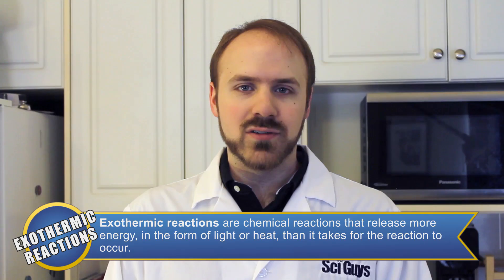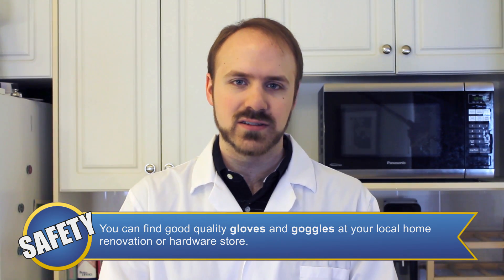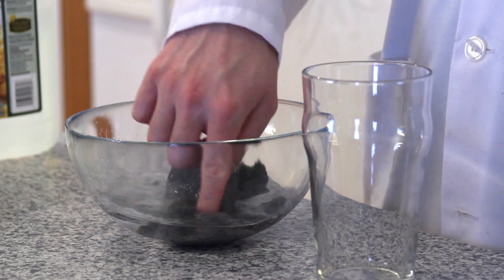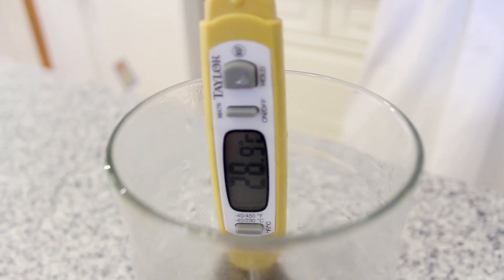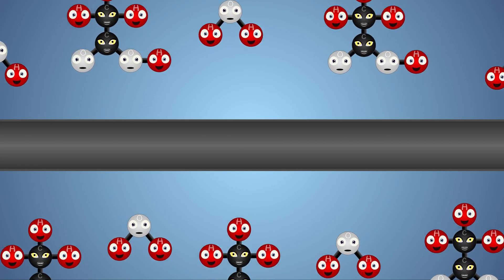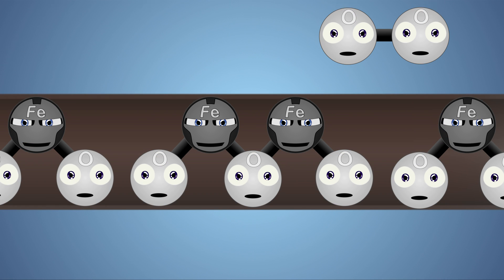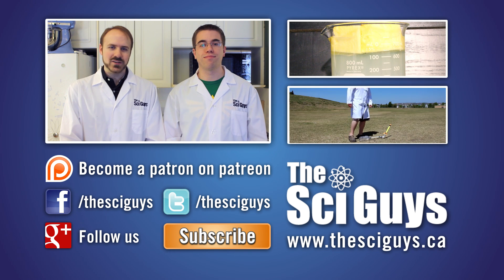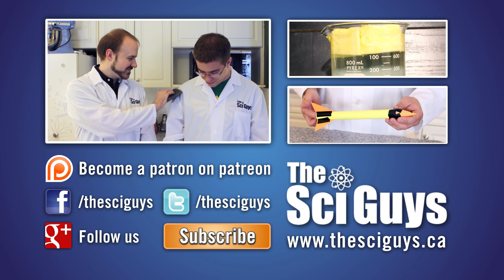Steel Wool in Vinegar - The Sci Guys: Science at Home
Welcome to science at home in this experiment we are exploring what happens when you place steel wool in vinegar.Steel wool is made of an iron alloy which is coated in a protective coating to prevent rusting. The vinegar removes the protective coating and makes the steel vulnerable to rusting. At the end of this episode you will be able to demonstrate what happens when you place steel wool into vinegar, explain why the steel wool rusts so quickly and explain what an oxidation reaction is.

Equipment and Ingredients:
    Steel wool (Extra fine)
    Vinegar
    Glass or Beaker,
    Bowl
    Thermometer
    Goggles
    Gloves